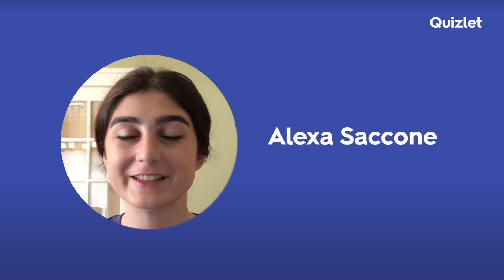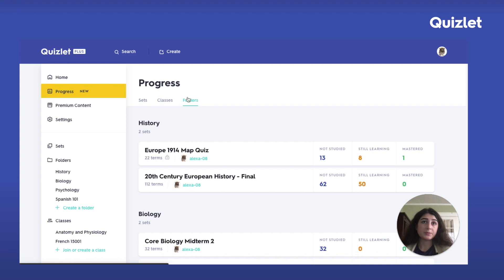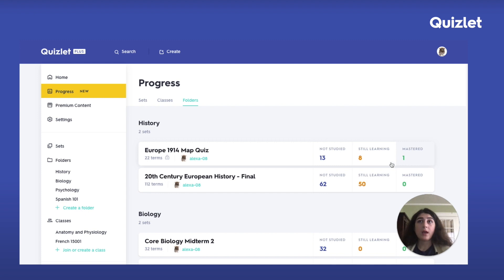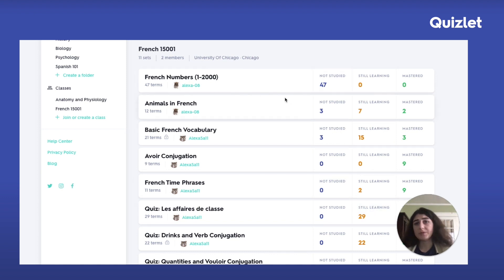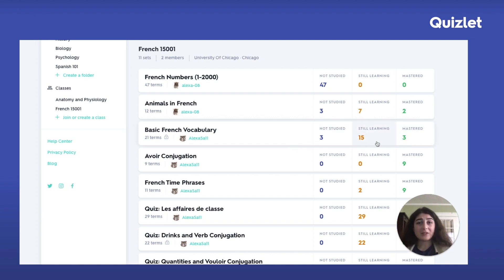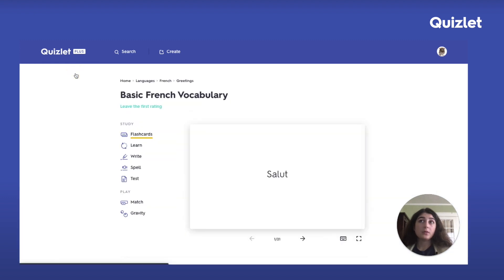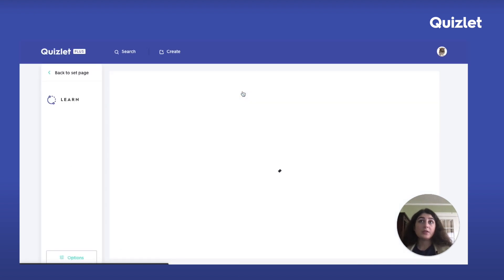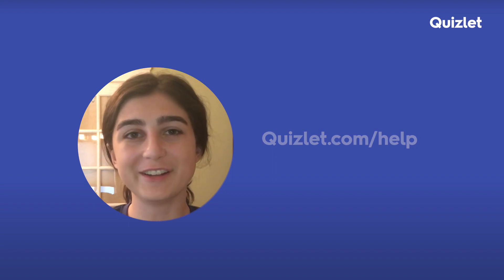How to use progress with Quizlet Plus (Learning Assistant tutorial)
Studying for tests can be really stressful. It can be difficult to know where to start: what topics to cover, what study methods to use, and how to study most efficiently with the time you have. When you’re balancing multiple classes and assignments, it’s easy to feel overwhelmed—especially during midterm or finals season.

This back-to-school season, we announced the arrival of the Learning Assistant. A new part of Quizlet Plus, the Learning Assistant involves three new features: study paths, Progress, and smart grading. With these features, you can personalize your studying and prepare for your tests more efficiently and effectively.

In this video series, we are going to demo our new Quizlet Plus features, all under the Learning Assistant. Today we are going to walk through Progress. Progress tracks what you get right and wrong when you study on Quizlet. With this information, you can get insights into your studying and study more efficiently.